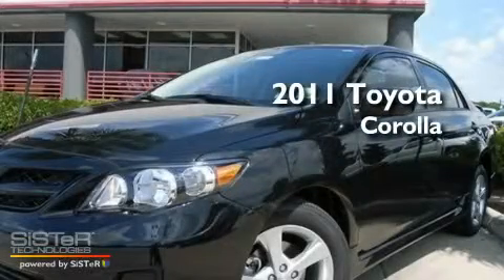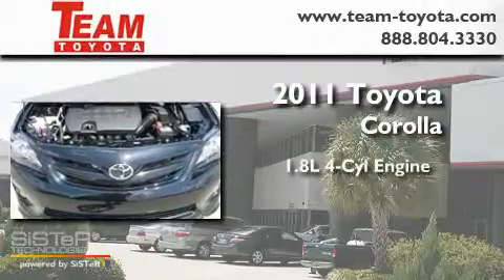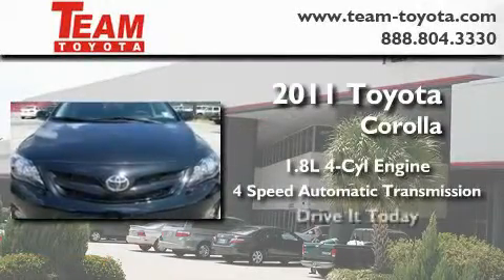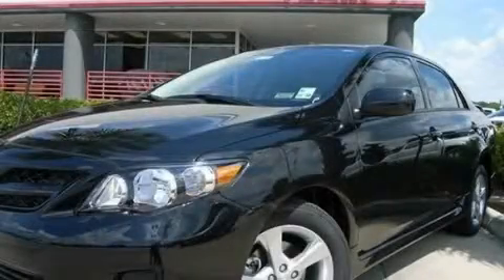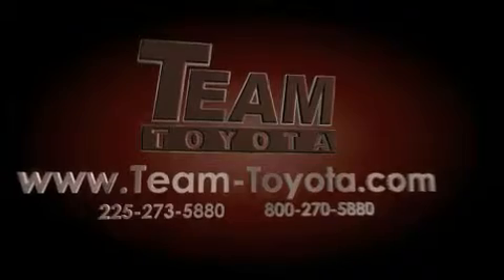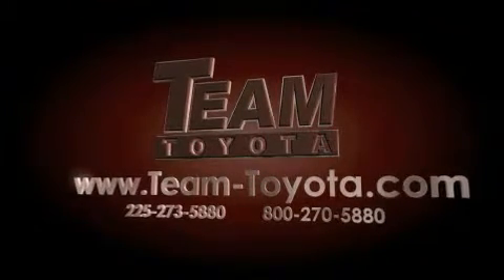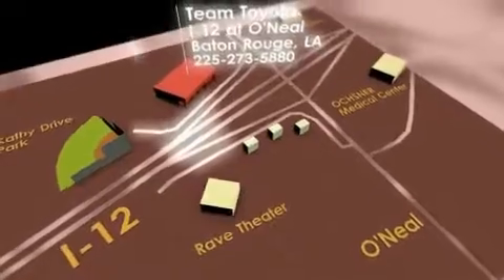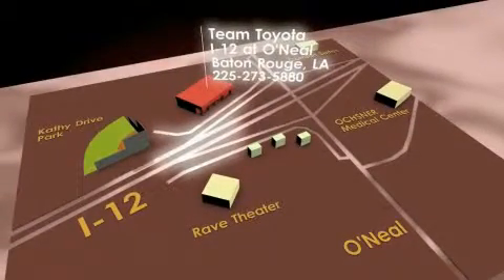2011 Toyota Corolla Baton Rouge LA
Year : 2011

 Make : Toyota

 Model : Corolla

 Engine : 1.8L 4 cyls

 Trans . : Automatic

 Exterior : Black Sand Pearl

 Miles : 11

 Interior : Dark Charcoal

 Stock : 110749

 Team Toyota

 1788 O'neal Lane

  , LA 70816

 2011 Toyota Corolla  LA